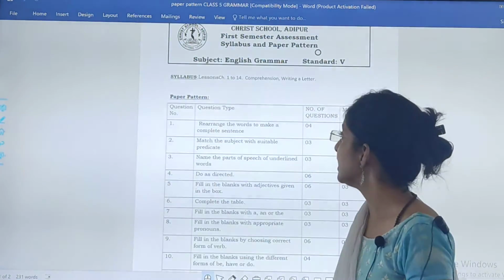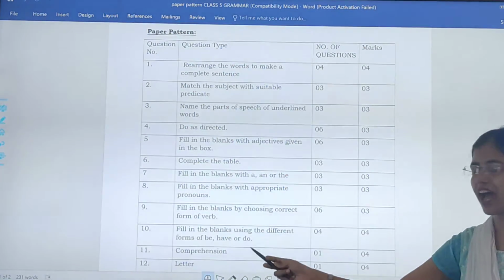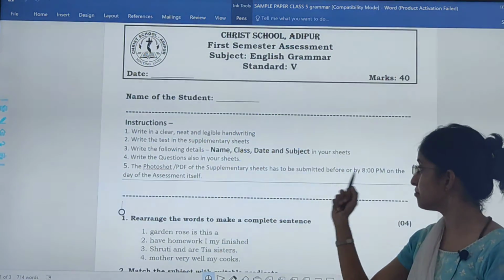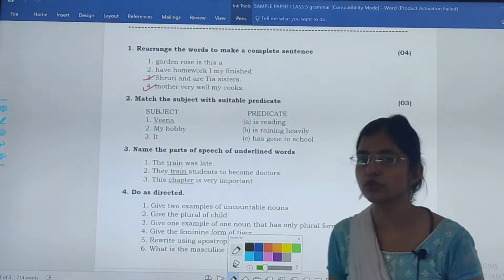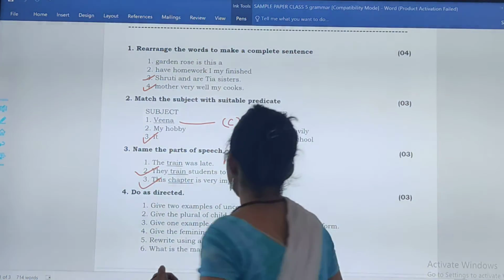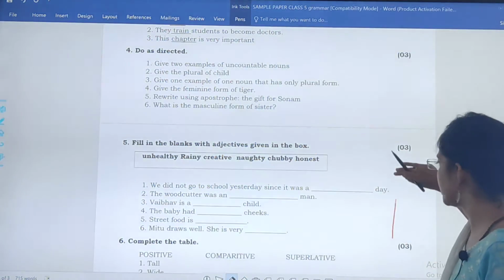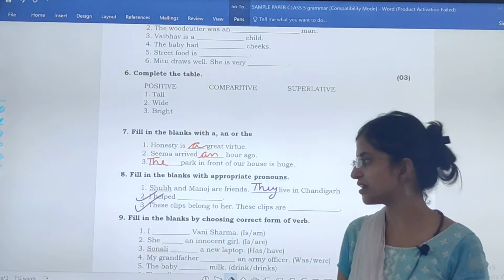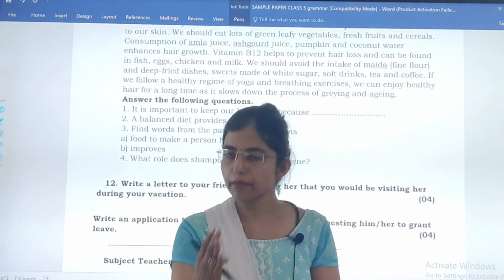STD : 5 // English Grammar